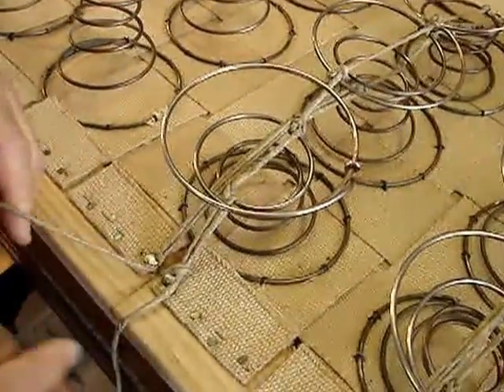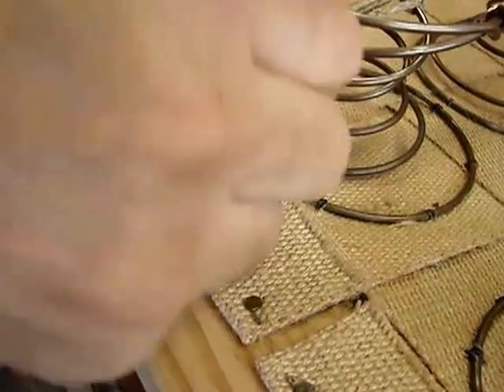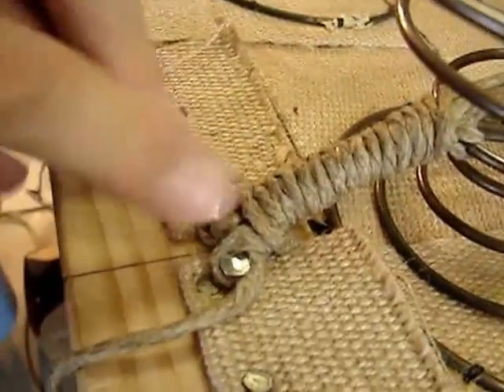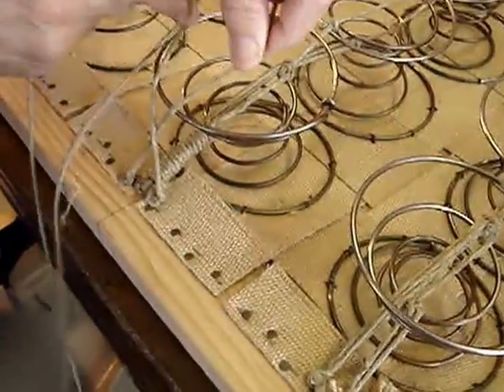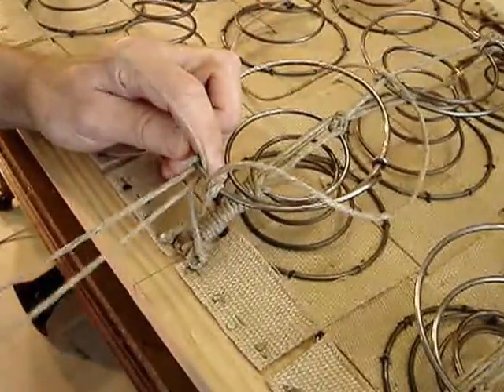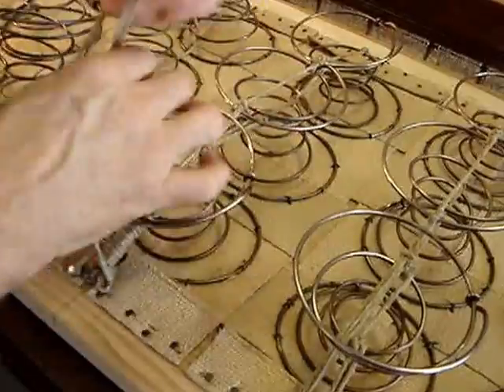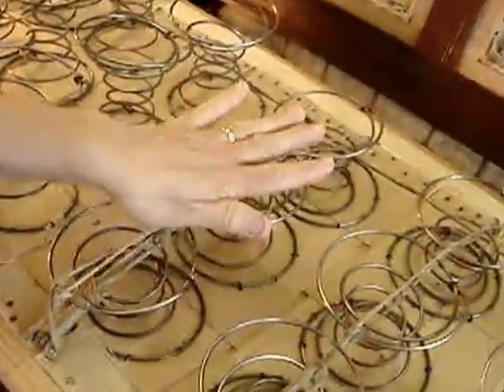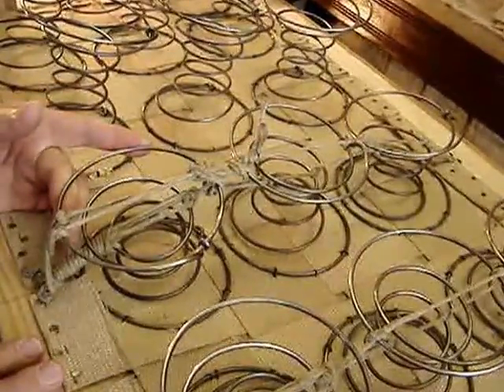EAST LAKE SOFA-BED BUILDUP #27 SEAT SPRING